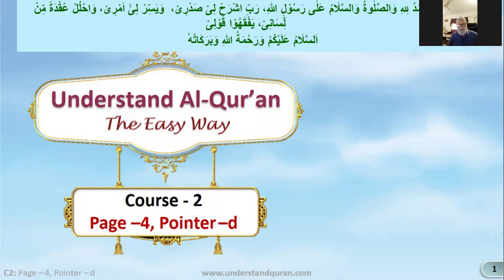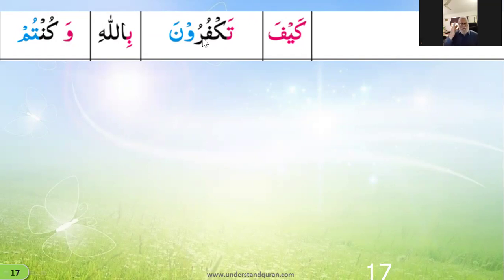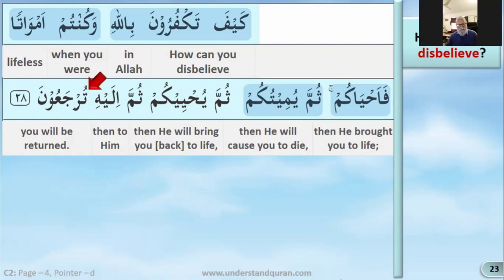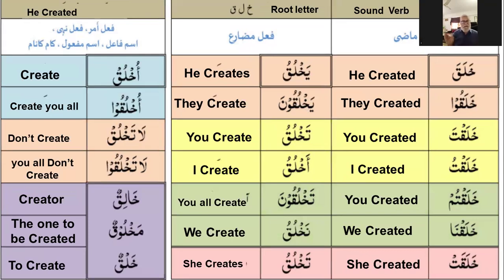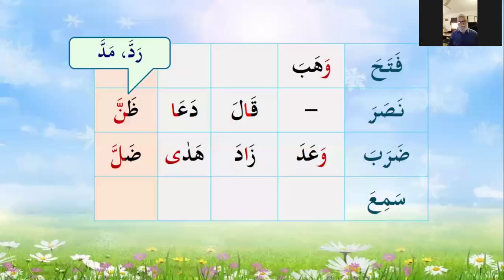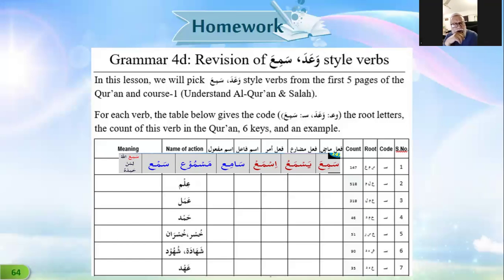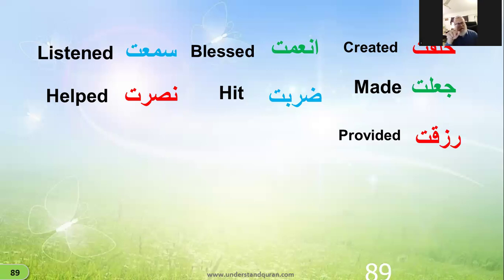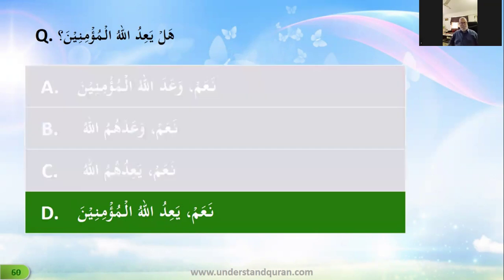QC2-237 Lesson 4Qd&Gd